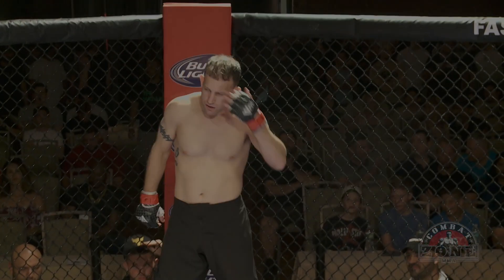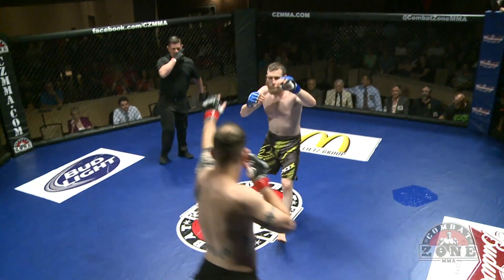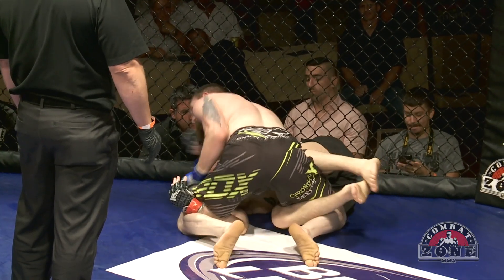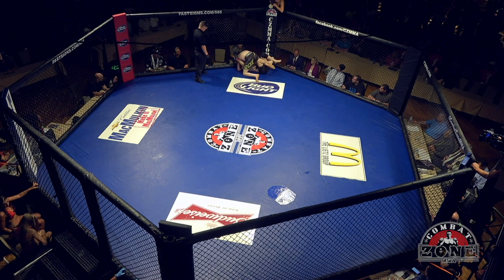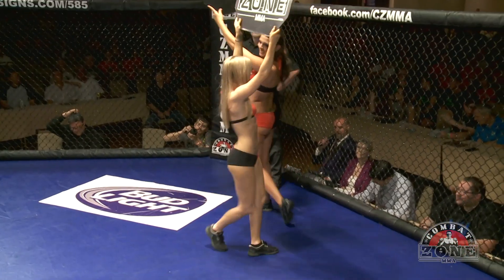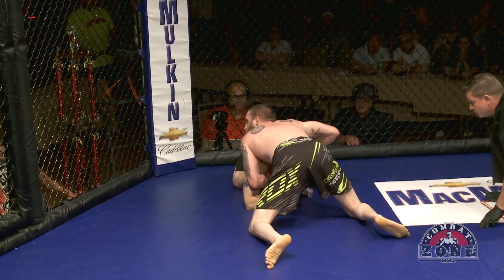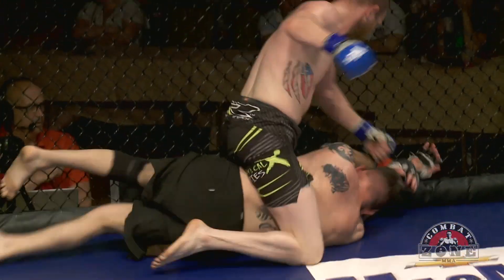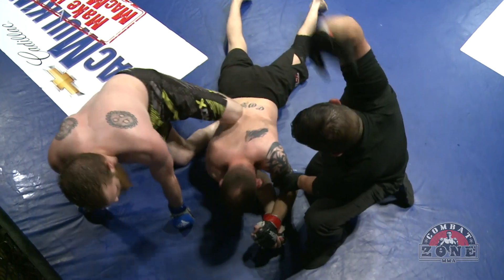CZ 66 - Brian Cosco vs. Tim Scouten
Combat Zone 66 "Valor" Saturday, June 26th 2018 at the Radisson Hotel in Manchester, NH. Featuring todays top talent in mixed martial arts and kickboxing action! Check us out at CZMMA.COM to see our next event date. Combat Zone MMA - New England's leading mixed martial arts/kickboxing Promotion!